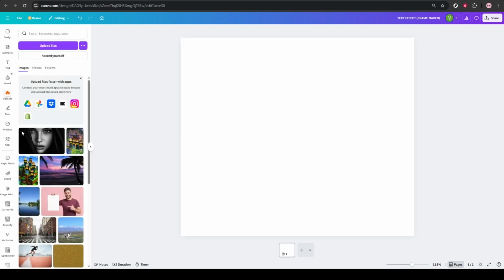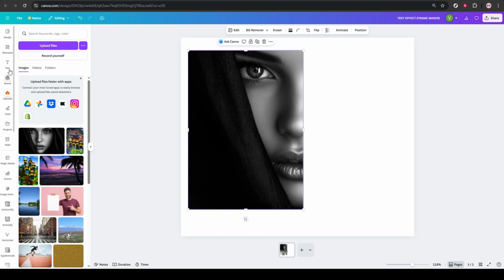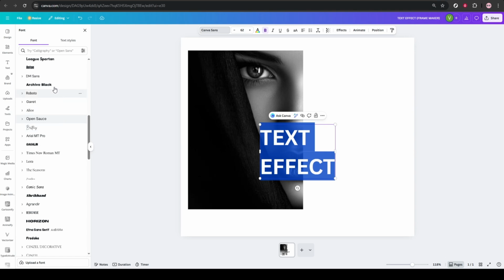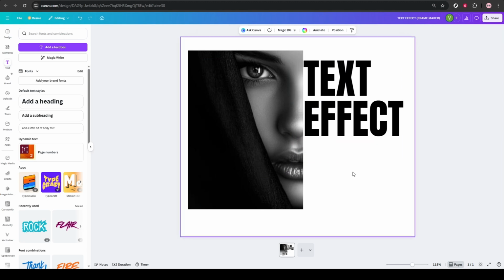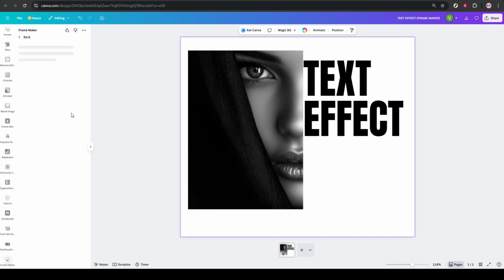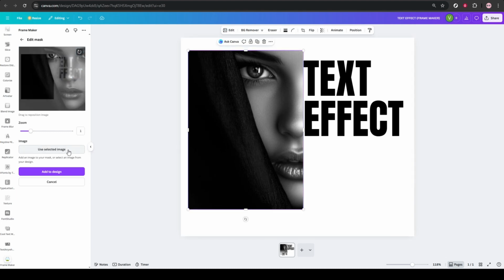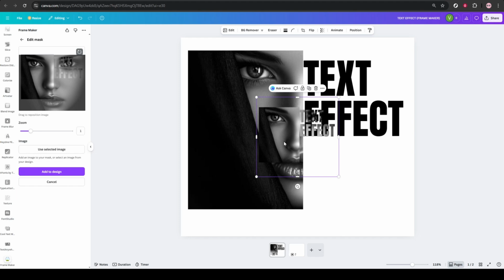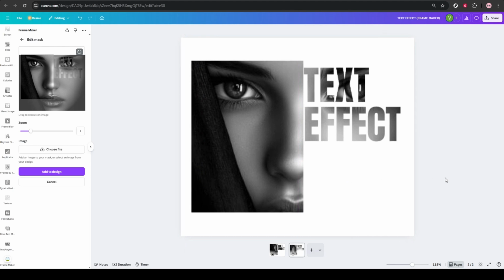How to create text portrait effect in Canva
In this video We will show you How to create text portrait effect in Canva.